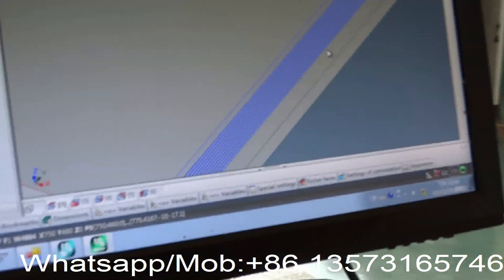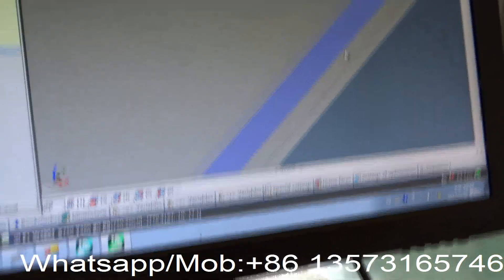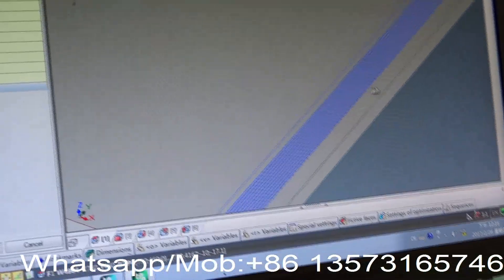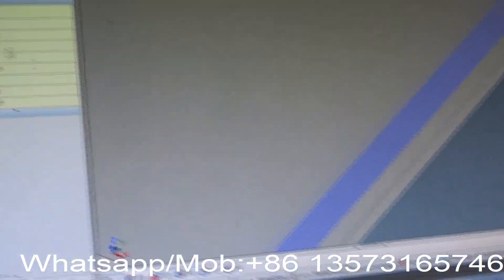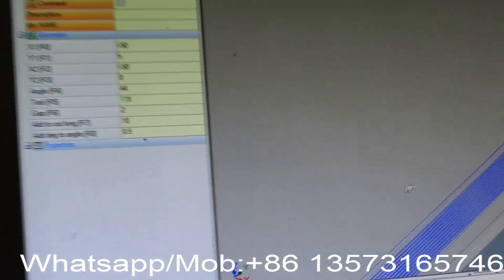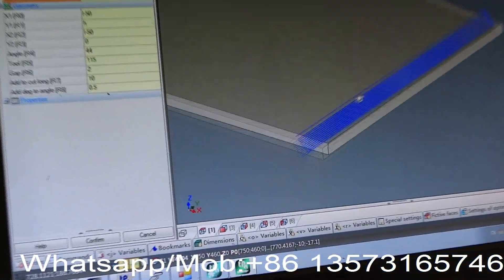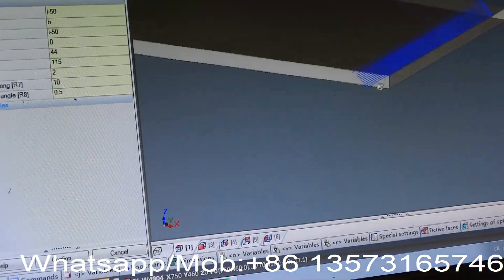Wood cabinet CNC Nesting Machine with Italy TPA control video 3